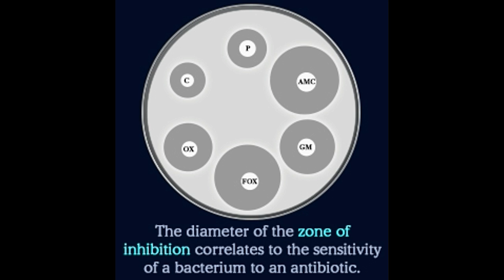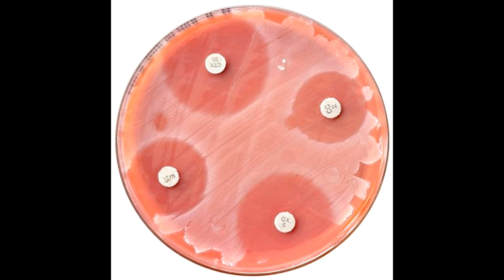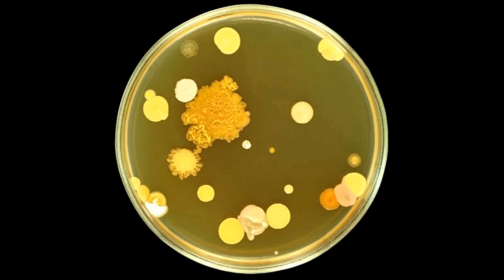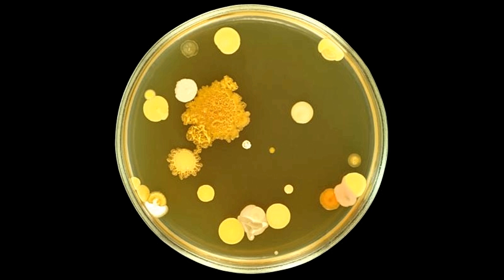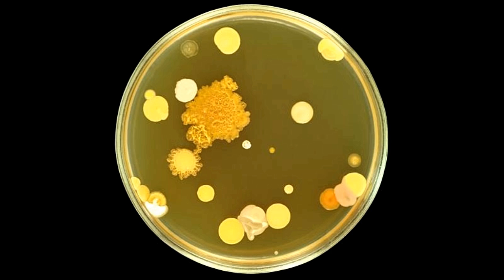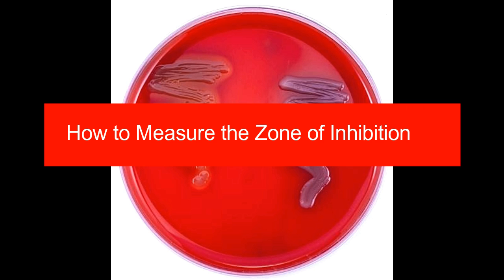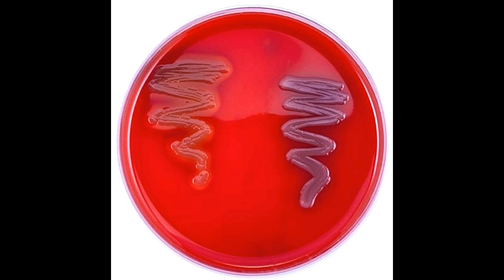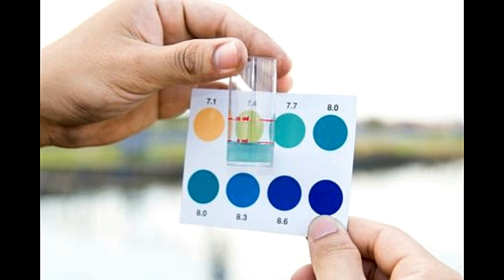What Does Zone of Inhibition Mean